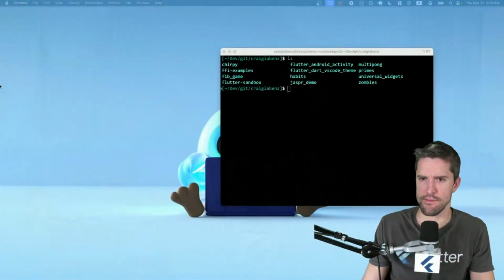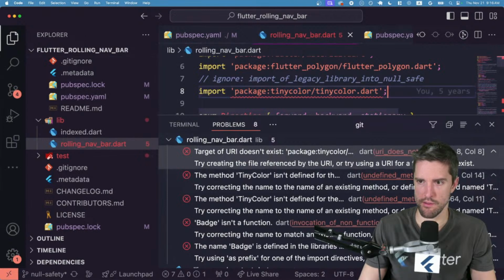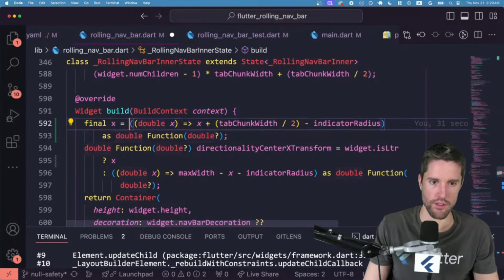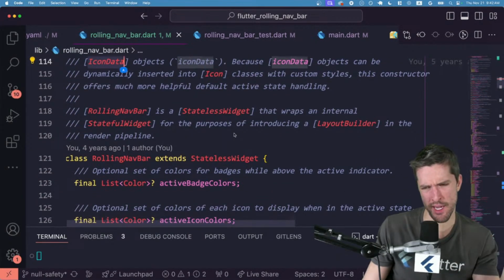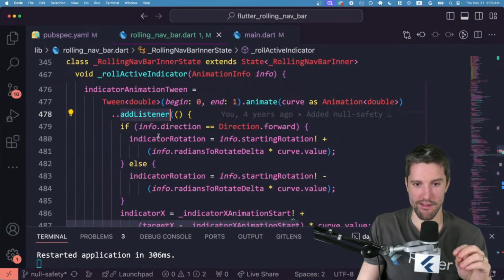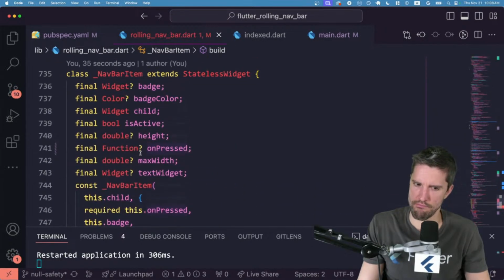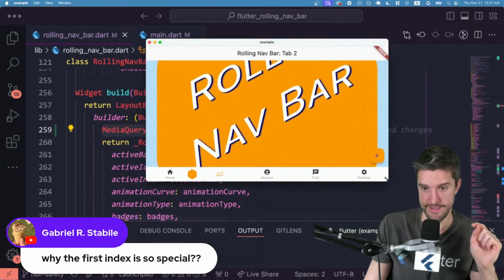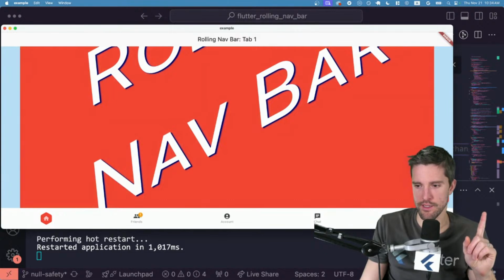Restoring old code | Observable Flutter #55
Watch as Craig Labenz revisits, and hopefully modernizes, his BottomNavigationBar package from 2019.